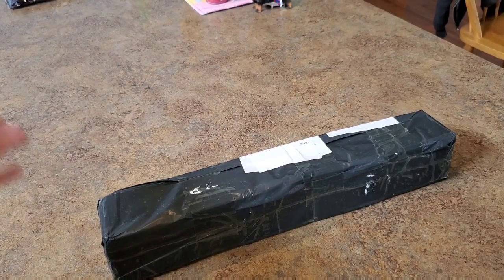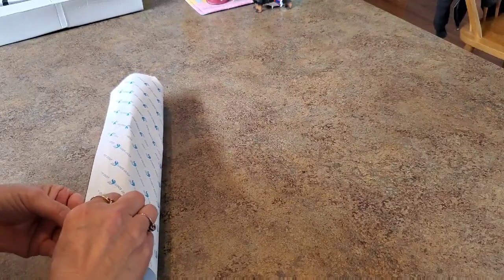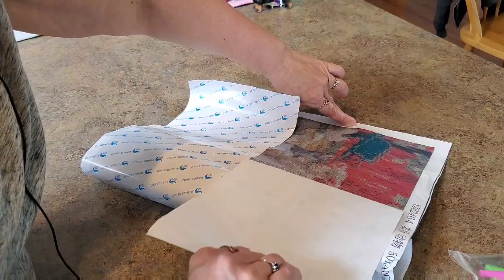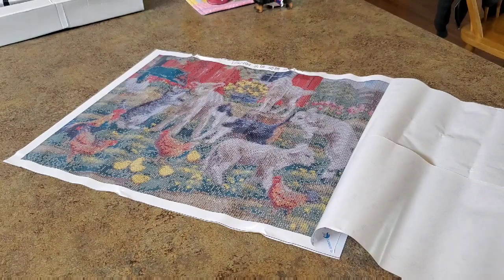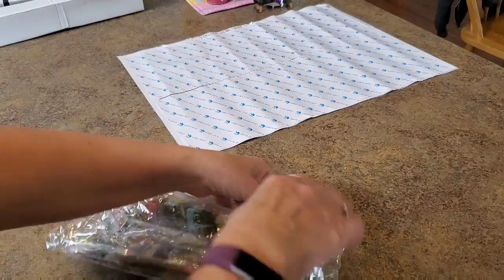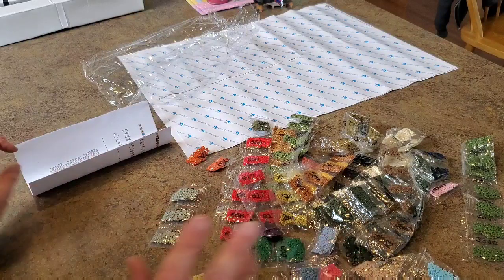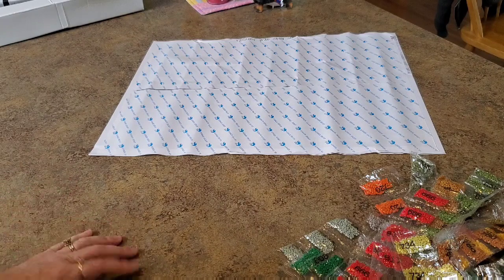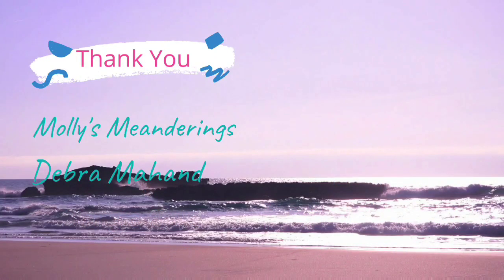Unboxing Part One of "The Farm Project"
Sheep Painting